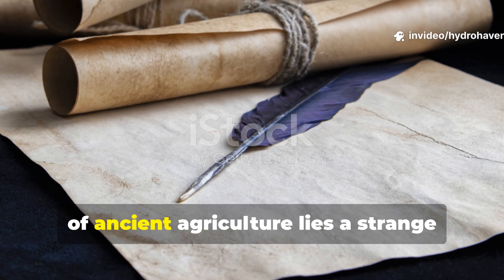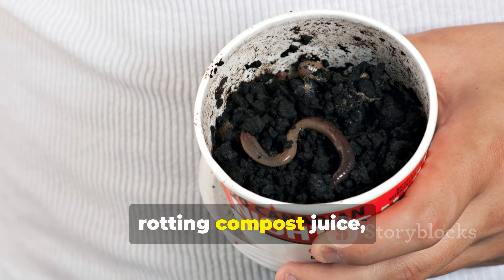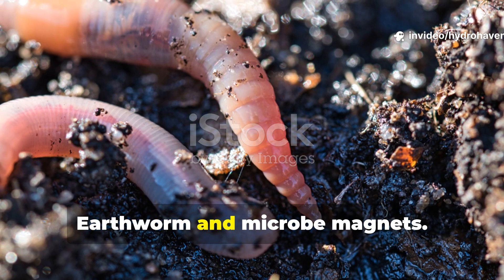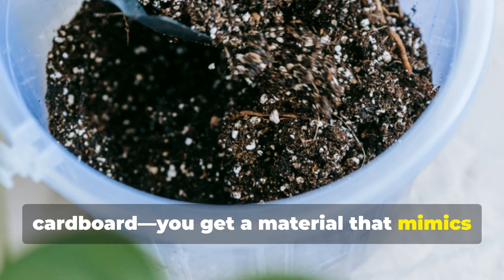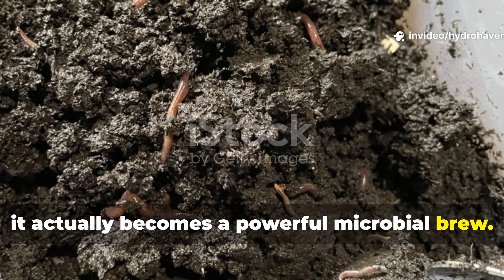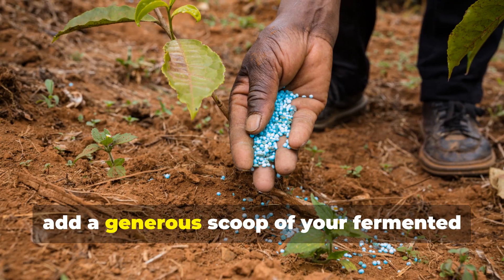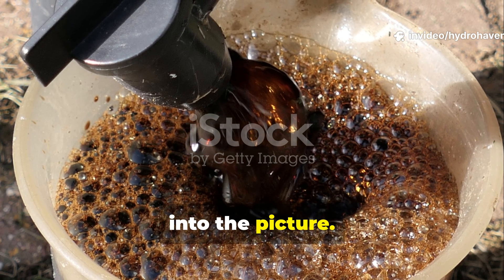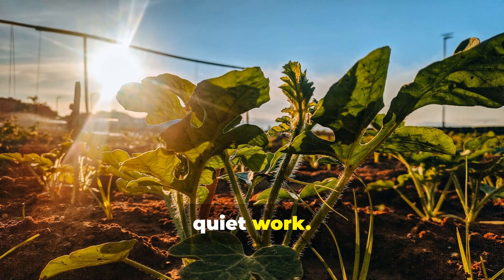Could A 2,000-Year-Old Farming Trick Still Be The Fastest Way To Bring Worms Into Your Soil?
In this video, uncover the ancient practice farmers once used to fill their fields with earthworms, boost soil fertility, and keep crops thriving year after year. This buried “worm feast” is low-effort, long-lasting, and still works today—whether you’re tending a backyard bed or a full homestead garden.

🪱 What You’ll Learn in This Video:
The exact material ancient farmers buried to draw in worms naturally
Why worms are nature’s best soil engineers
How buried organics change soil structure from the inside out
Where to place these worm feasts for the fastest results
How the slow breakdown feeds microbes before plants even grow
Why this trick works in sandy, clay, and even compacted soil
How it builds humus and moisture retention over time
What to pair with it for an even bigger worm population boom
The mistake that can repel worms instead of attracting them

📌 We Also Answer:
Can I still use this trick in raised beds?
What if I don’t have the exact material they used?
How long before worms find the buried food source?
Does this method work year-round?
Will it smell or attract unwanted pests?
Should I bury it whole or chopped up?
How deep should I bury it for the best results?
Can I combine this with composting in place?
Does it help other beneficial insects too?
Is it safe for vegetable gardens?

🌿 The Lazy Gardener’s Shortcut to a Worm-Rich Garden
Ancient farmers didn’t have worm bins or store-bought compost—they simply worked with nature’s own cycles. By burying the right organic matter, they created hidden pockets of life underground that transformed barren soil into living, fertile earth.

One hole, one handful, and the worms will do the rest.